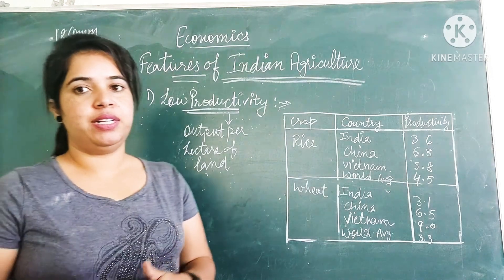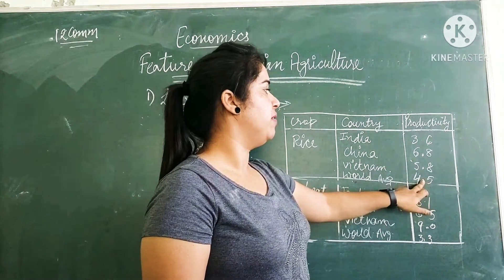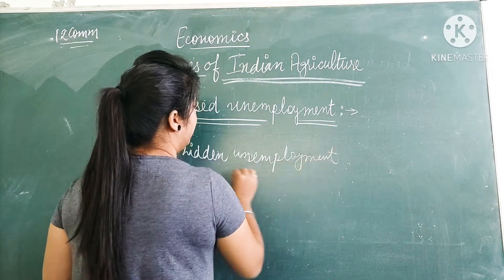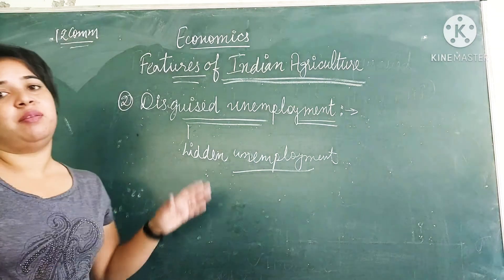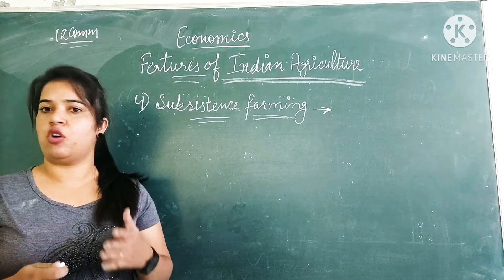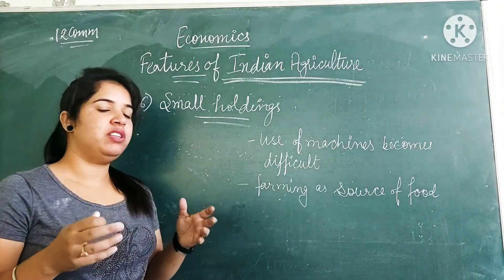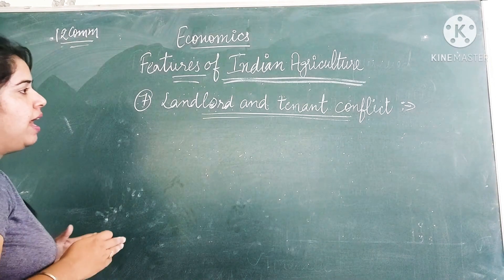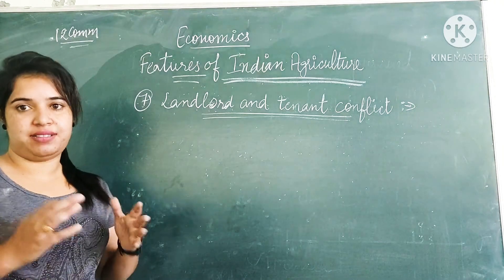12 comm features of Indian agriculture chp3